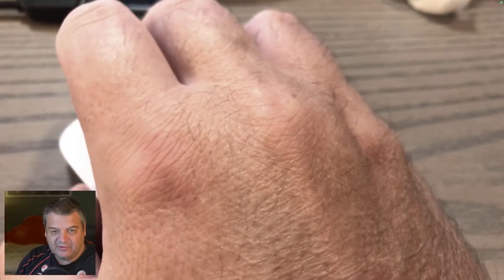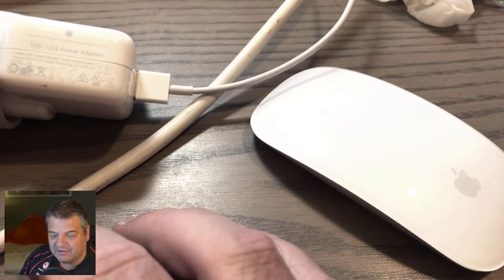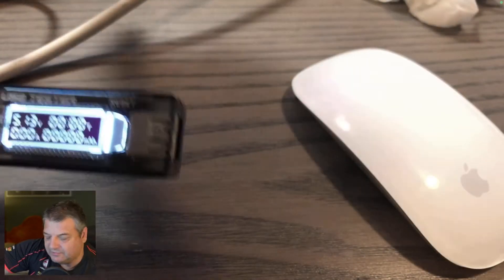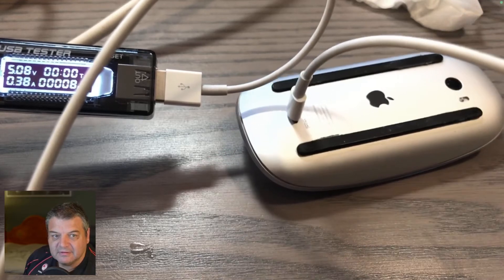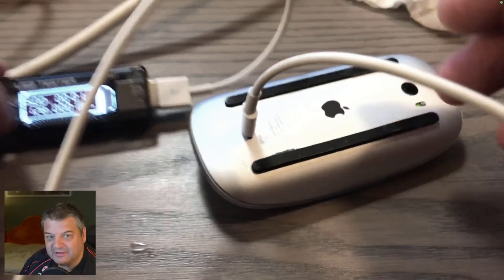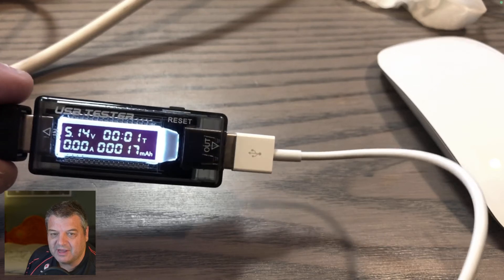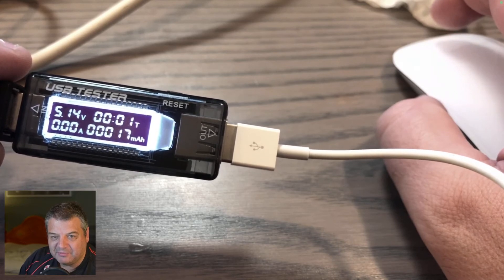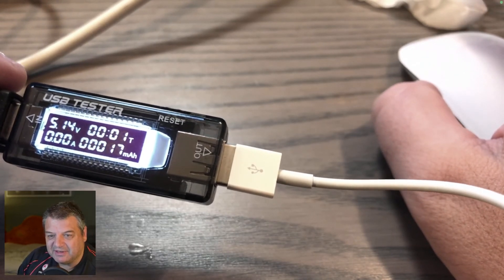How To Charge Your Apple Magic Mouse 3X Faster !!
In this video I show you this simple trick to charge your Apple Magic Mouse 2 (the one with the lightning connector) 3 times faster using this simple trick.